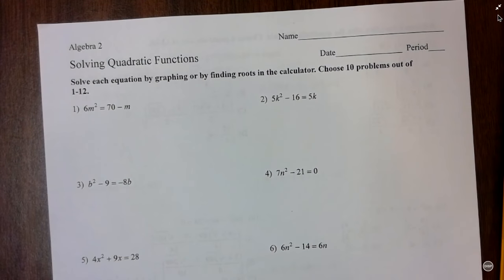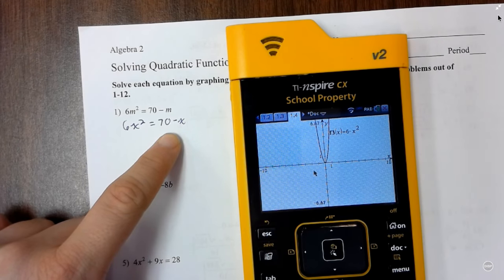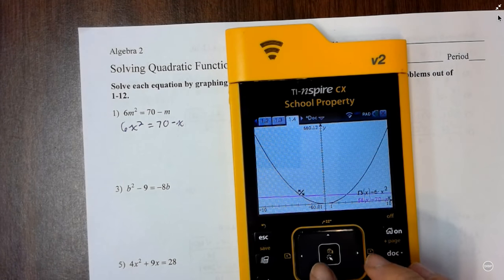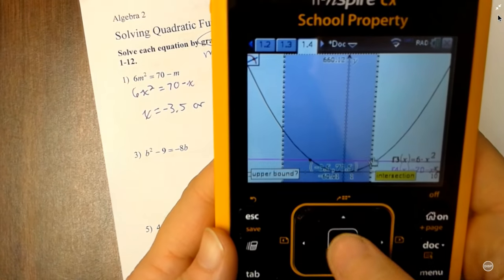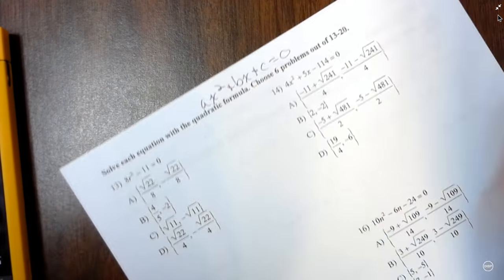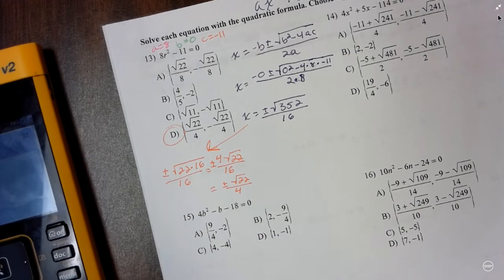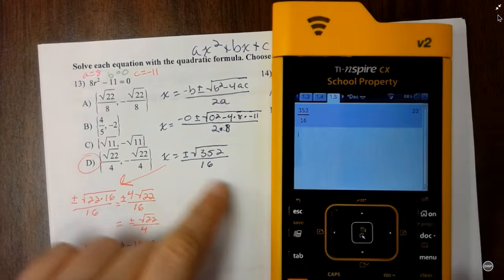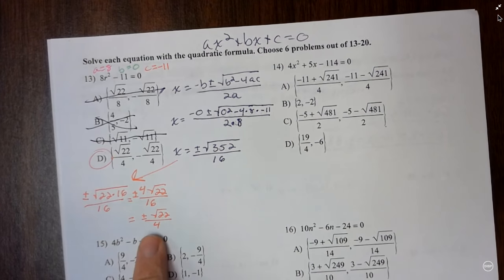Solving Quadratics Assignment Extra Examples